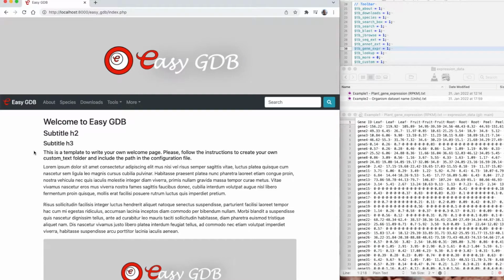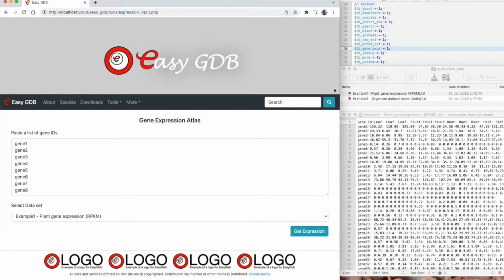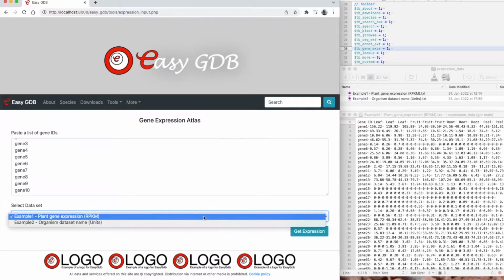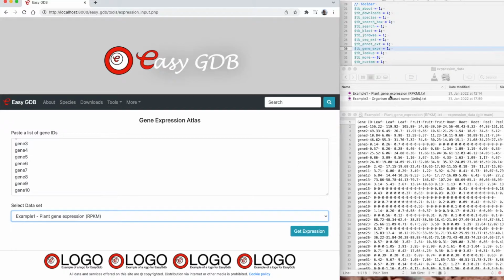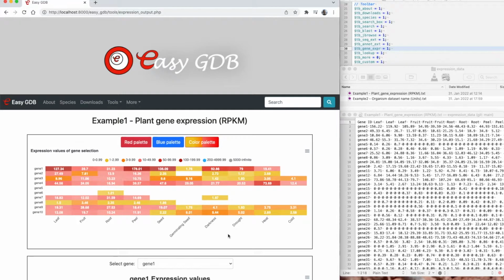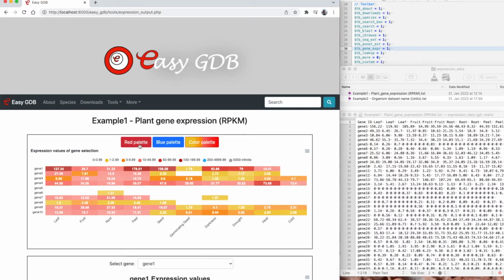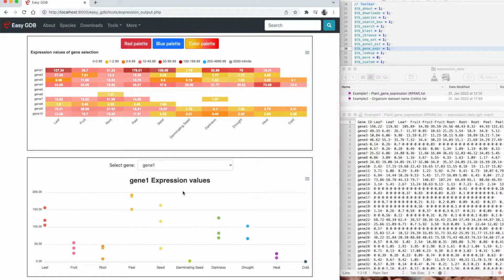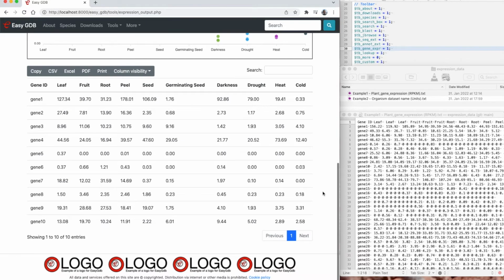easyGDB gene expression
EasyGDB is a system to easily implement a low maintenance and customizable genomics portal. In this video is presented the gene expression visualization tool.